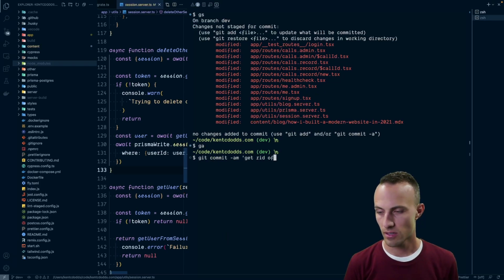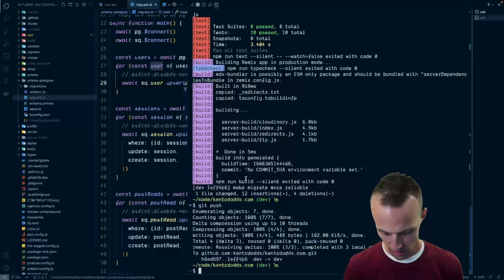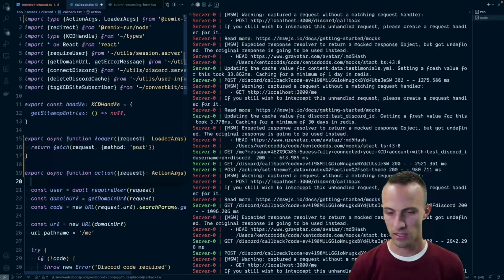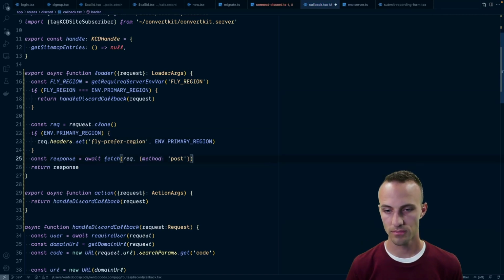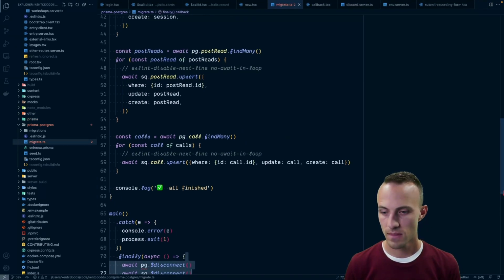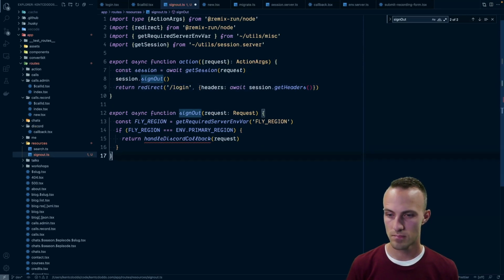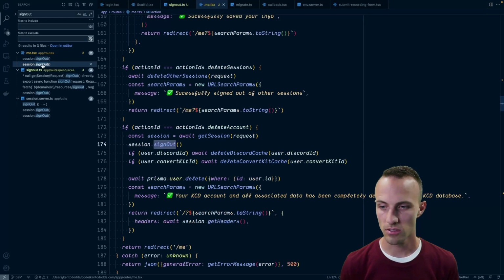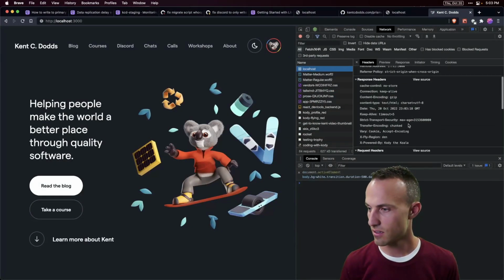EpicWeb.dev Live stream 🌌 - Deploy LiteFS on Fly.io